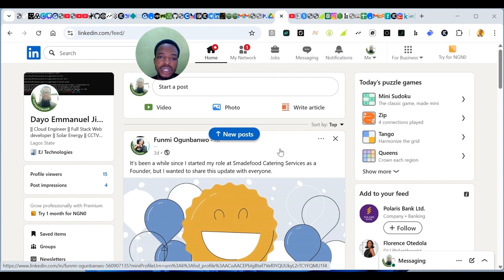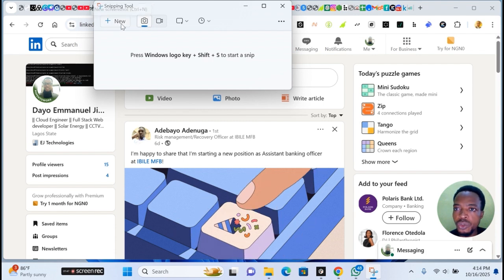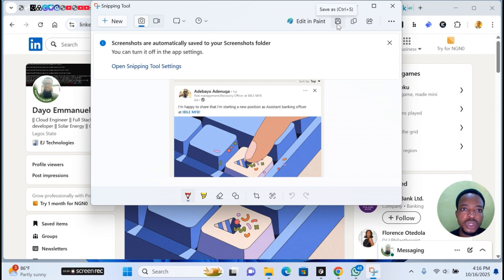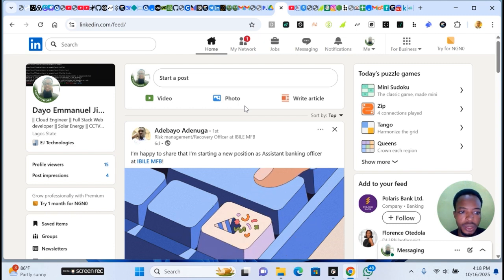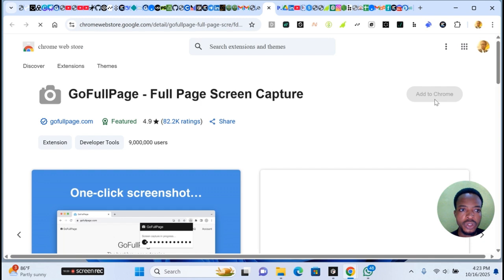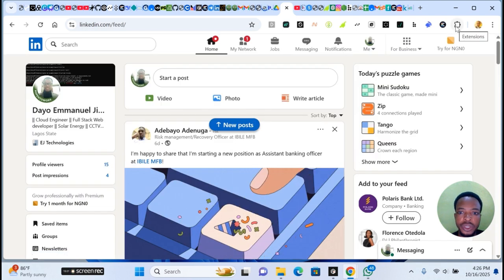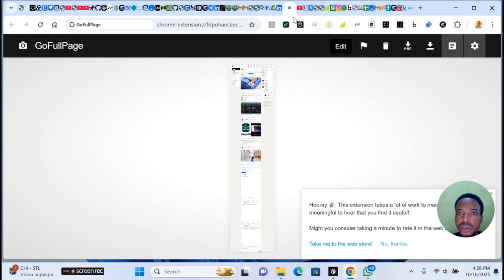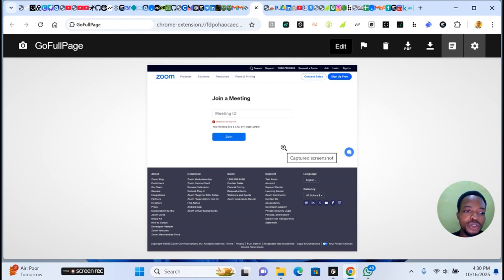How To Screenshot your Screen and Capture An Entire Page Using gofullpage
This video tutorial aims to show users how to screenshot their screen and how to capture an entire page using gofullpage.